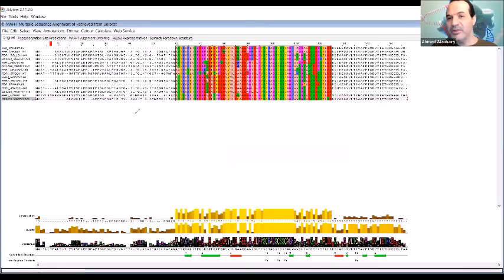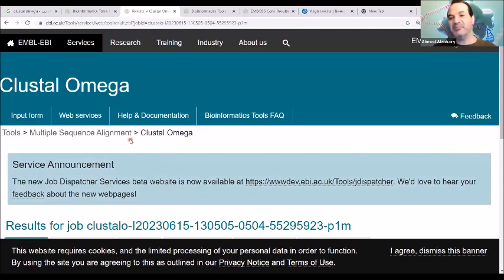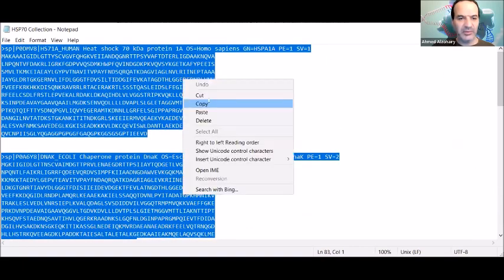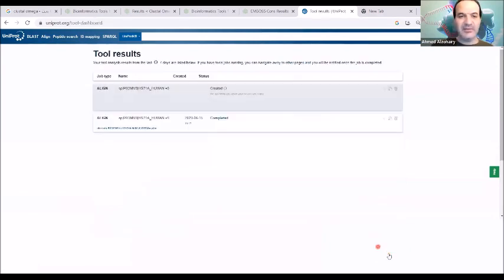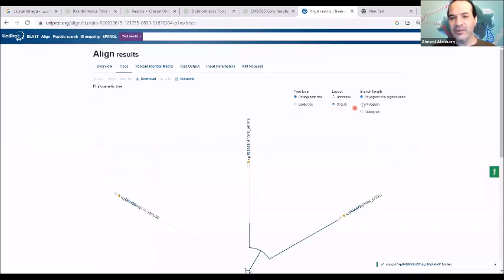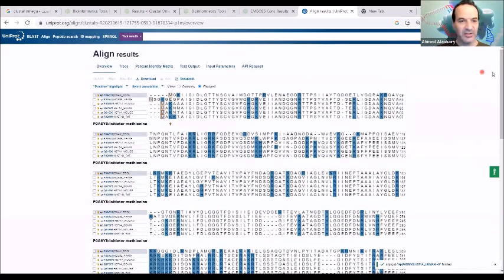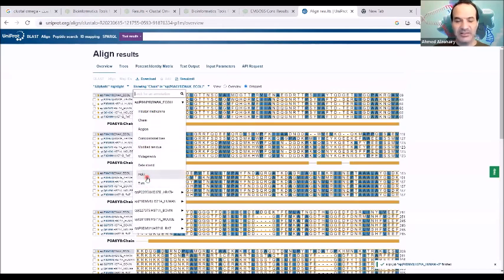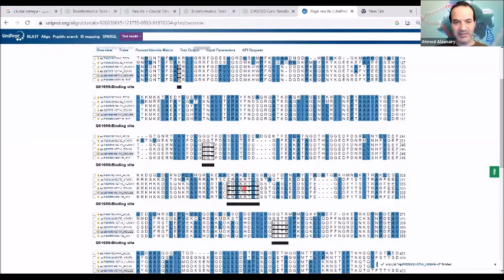Q14&A14: How I can locate features setting using Clustal Omega in Uniprot?